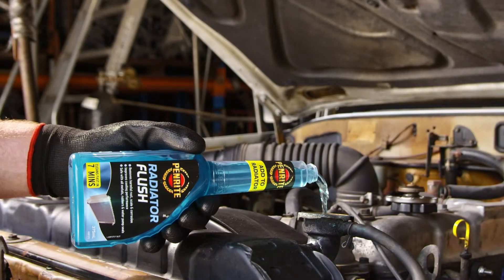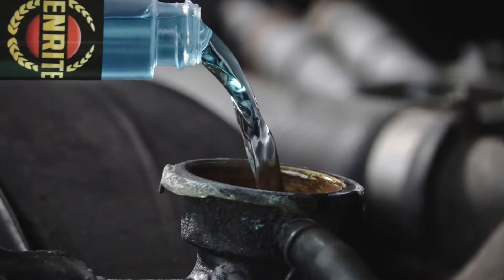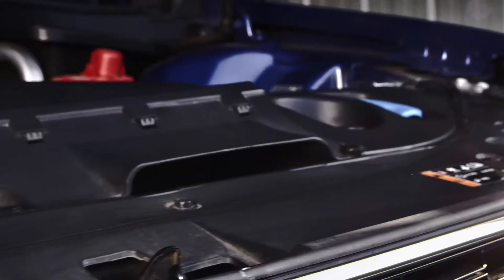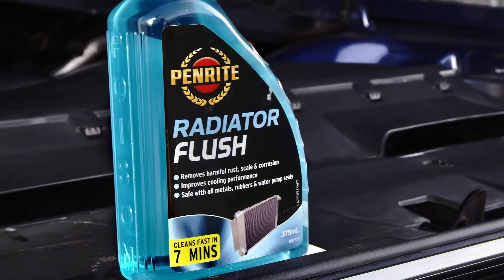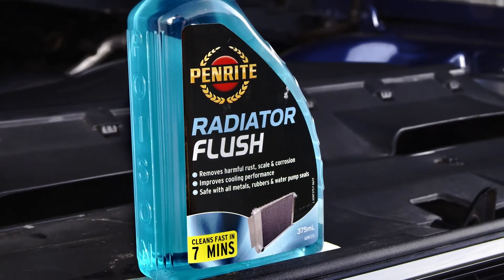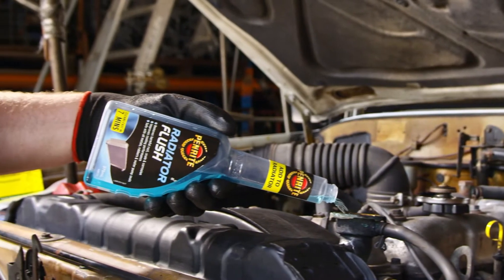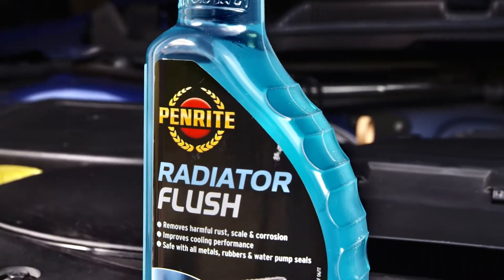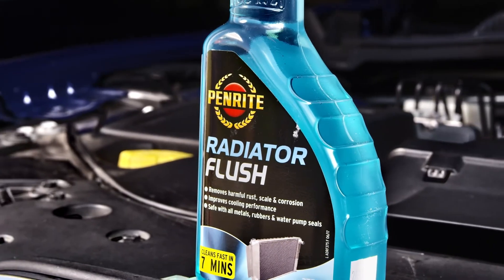Penrite Radiator Flush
Radiator Flush is a fast-acting (7 Minute), alkaline Cooling System cleaner designed to remove rust, scale and other deposits from automotive cooling systems that could block or foul circulation of coolant through the radiator or engine.

Radiator Flush is recommended to clean out the cooling system of all types of passenger cars, 4WD's, light & Heavy Duty commercial vehicles, motorcycles, agriculture, mining, construction and Stationary engines.

Radiator Flush is designed to be used prior to new coolant being added to the vehicles cooling system as this will ensure the cooling system is free from rust, scale or any other residue which could block or foul the cooling system and prevent the new coolant from functioning as intended. It will also neutralise any leftover coolant remaining in the engine eliminating compatibility issues if changing coolant types.